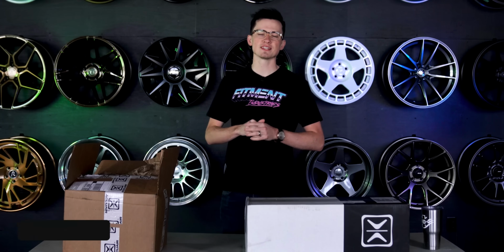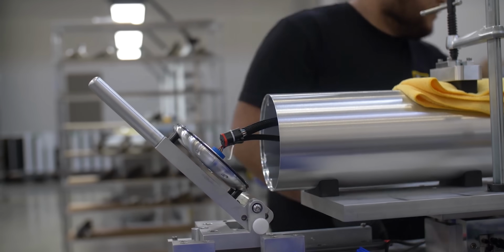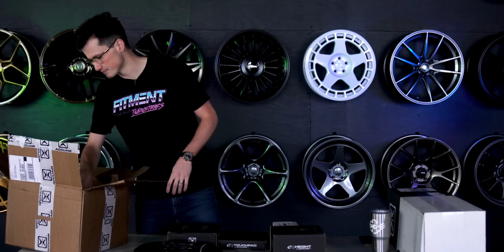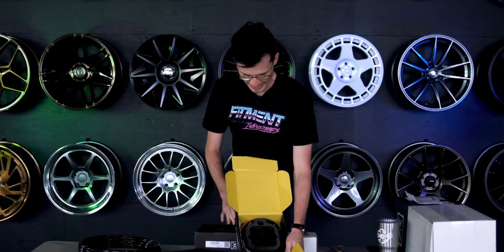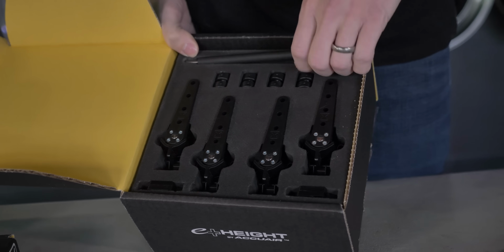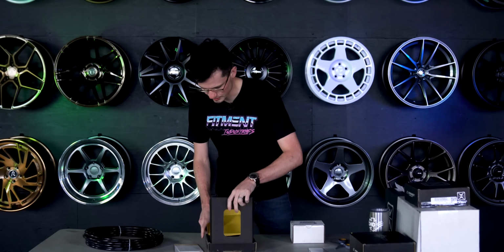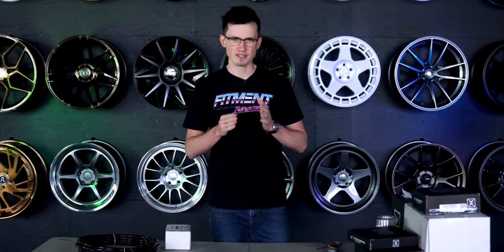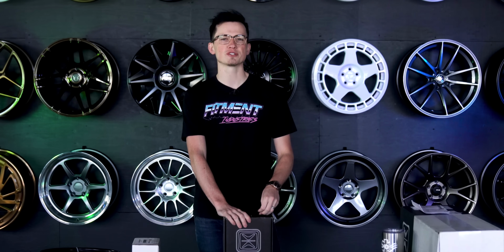Making Air Management Easier | Accuair E-level + Unboxing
Our friends at Accuair sent us the E-level + kit so that we could take a look at their next step in engineering, technique and construction. These key changes have allowed Accuair to maintain their high standard as well as more accessible to the consumer.

Pick up one of the 3 pieces of apparel to get entered to win a set of multi-piece ESR wheels:

We have some big videos coming out soon, don't miss them!

Add your ride to our online gallery!